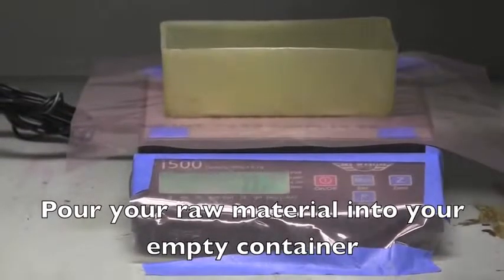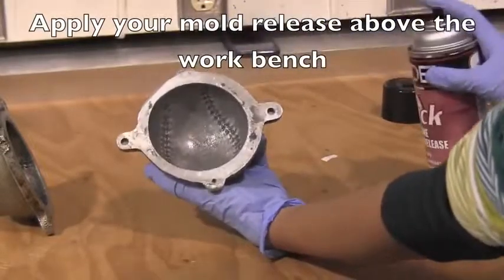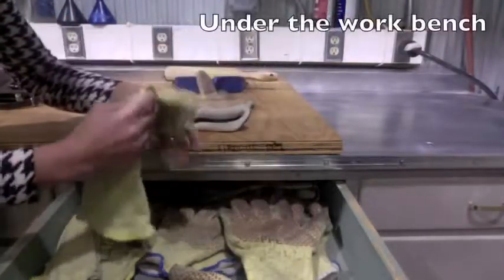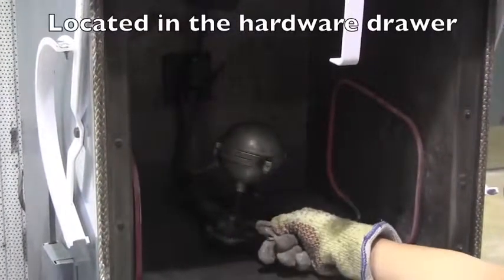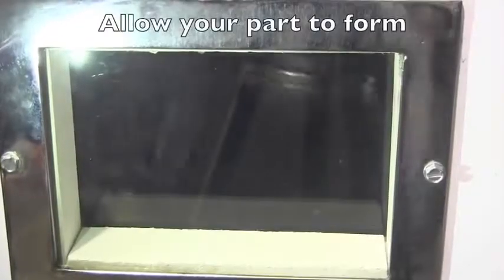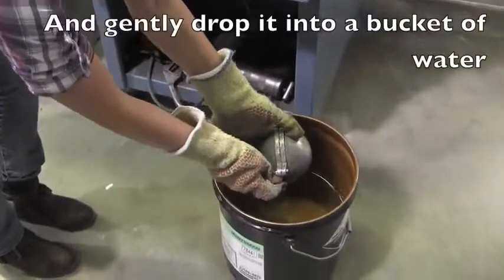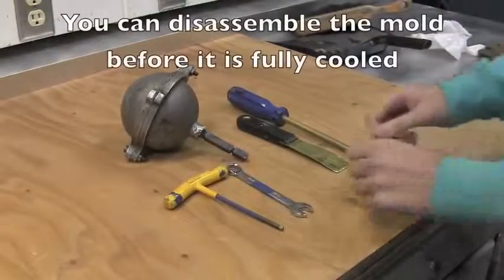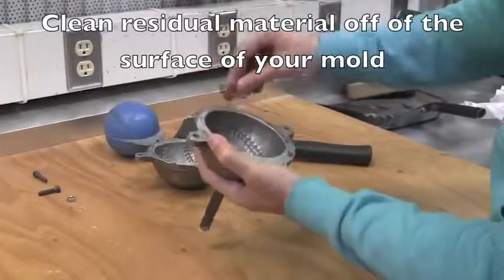Lecture-21_Rotational Molding-2